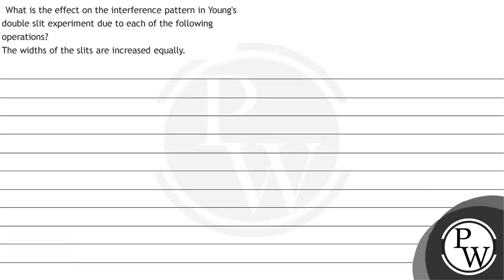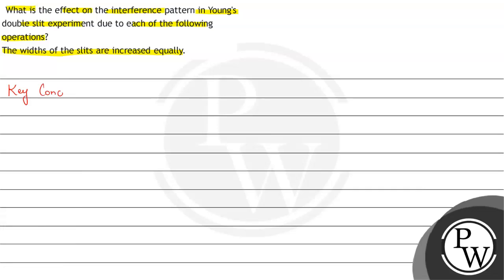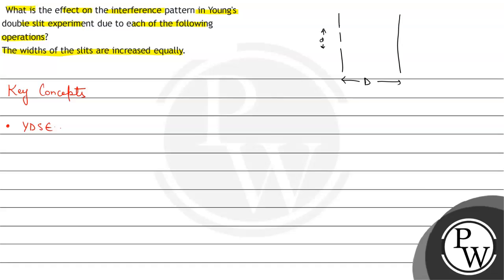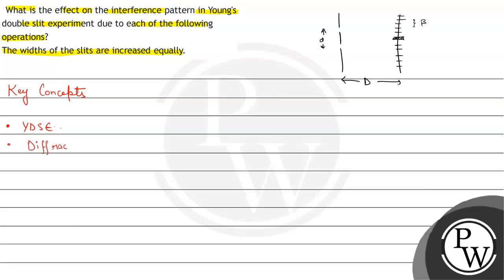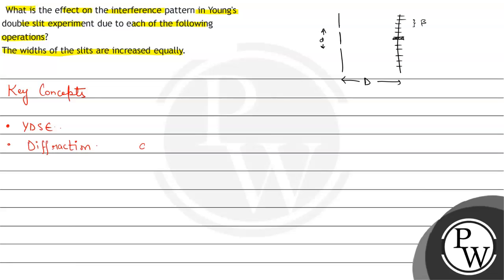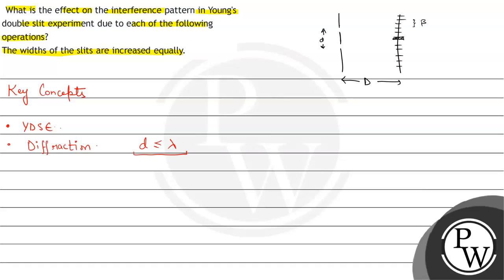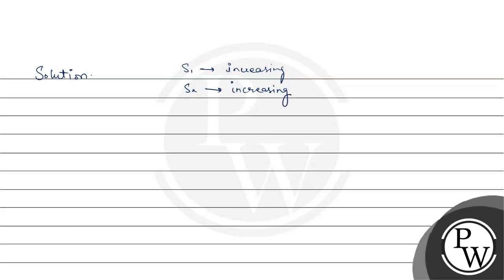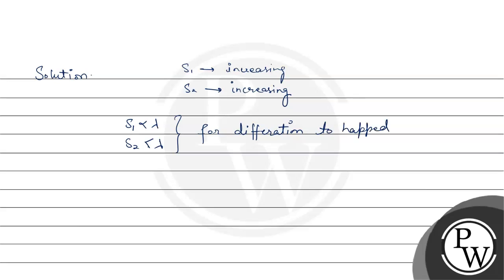What is the effect on the interference pattern in Young's double slit experiment due to each of ...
What is the effect on the interference pattern in Young's double slit experiment due to each of the following operations?
The widths of the slits are increased equally.